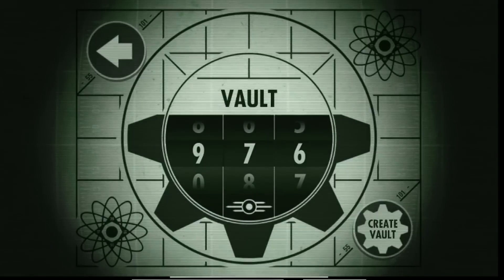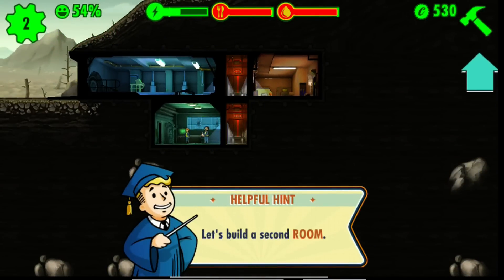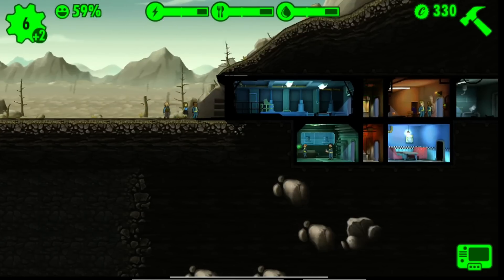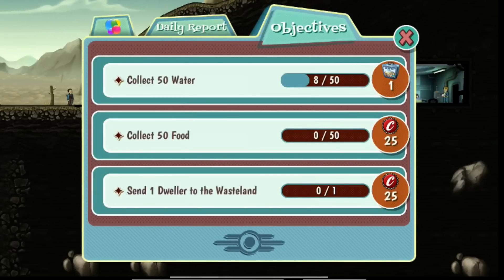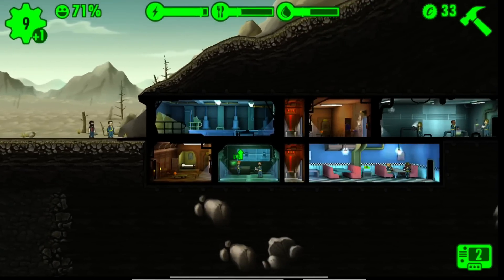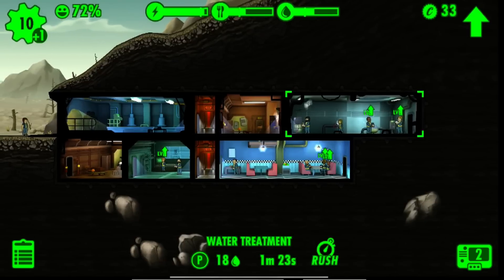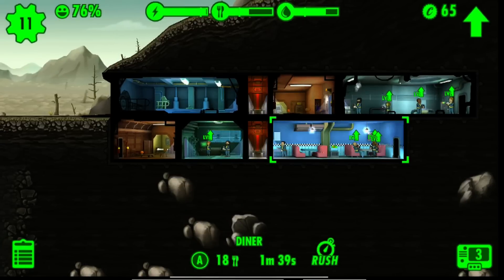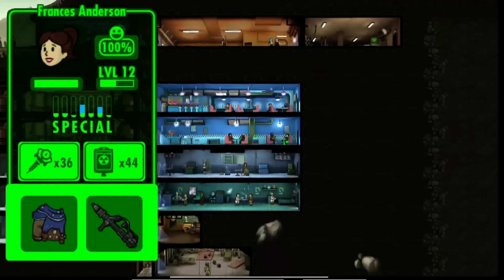How To - Fallout Shelter - Infinite Lunchbox Glitch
Key Quests:

* Equip 1 Dweller with an Outfit
* Sell 1 Weapon our Outfit

From start to finish I start a new world and show you how to get the glitch rolling.  Just clear all your quests until you see the two above listed.  Never complete them, the third quest is the one you are going to keep completing.  This will continue to generate a quest that requires the following:

* Collect 50 Food
* Collect 50 Water
* Level up a Dweller

Goals:

- Create Lvl 3 Nuka Cola Plants - Produce 50 Food and Water every 57 seconds (less with higher Endurance per person)

- Have dwellers breeding like rabbits in the future, so they are level 1.  The lunchboxes produce higher level Dwellers and it makes the lunchbox gathering process slightly slower, so you may end up killing off and deleting your higher level dwellers.

This was recorded on Twitch during a livestream.